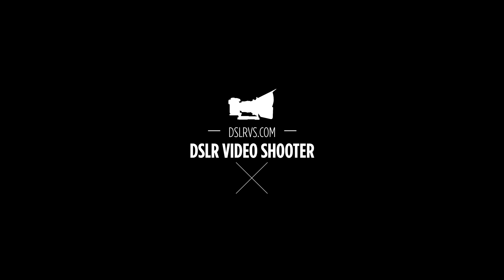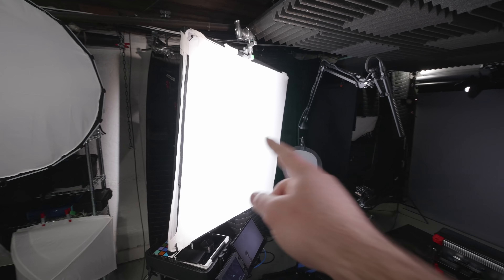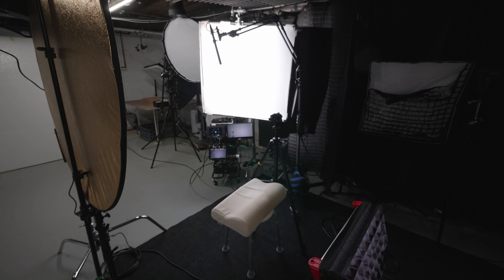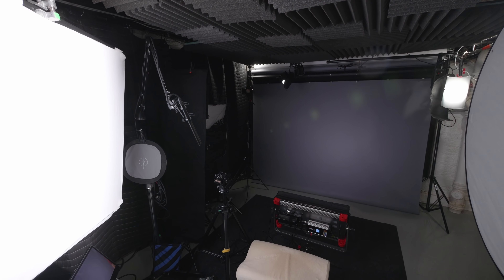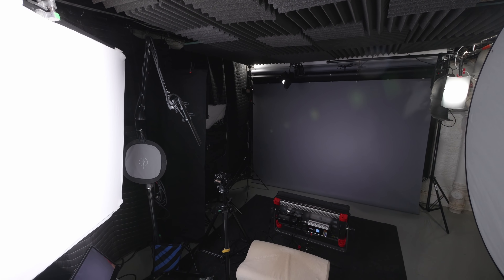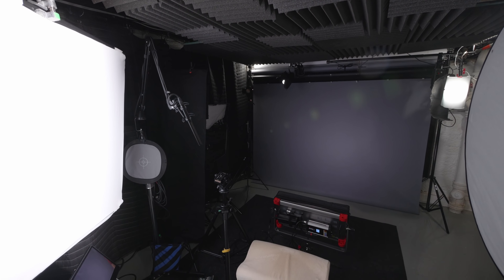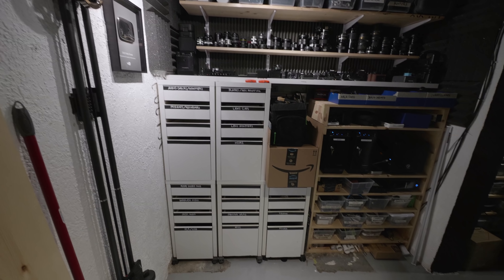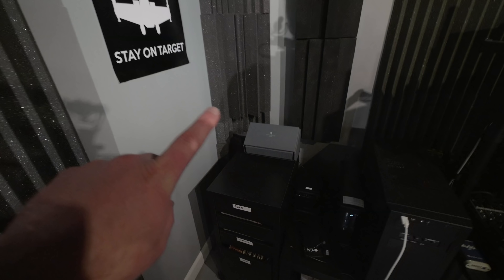Video Studio Tour 2018! Most Overkill Youtube Studio Setup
See how I have my video studio setup and what gear I use! All gear and other info linked to below.

Panasonic G85
Amazon (PAID LINK)

Panasonic 35-100mm (Lens on the G85)
Amazon (PAID LINK)

Panasonic Gh5
Amazon (PAID LINK)

Came Tv Boltzen 150W (Key Light)

4X4 Frame

4X4 White Bounce

4X4 Diffusion

Aputure 120D
Amazon (PAID LINK)

Intellytech Pocket Canon

Falcon Eyes RGB Light
Amazon (PAID LINK)

Savage Vinyl Backdrop
Amazon (PAID LINK)

5 In 1 Reflector
Amazon (PAID LINK)

5 In 1 Reflector Holder
Amazon (PAID LINK)

Apollo Recorder
Amazon (PAID LINK)

Lilliput 4K A12 Monitor
Amazon (PAID LINK)

Smallhd Monitors
Amazon (PAID LINK)

Color Chart
Amazon (PAID LINK)

Aputure Deity Shotgun Microphone
Amazon (PAID LINK)

Mixpre-3 Recorder/Preamp

Baby Plates
Amazon (PAID LINK)

J Hooks
Amazon (PAID LINK)

Spekular Light
Amazon (PAID LINK)

Small Short Stands
Amazon (PAID LINK)

Slider
Amazon (PAID LINK)

Ikea Drawer System

8 Bay Hard Drive Enclosure
Amazon (PAID LINK)

Storage Boxes
Amazon (PAID LINK)

Scanner
Amazon (PAID LINK)

Softbox With Grid
Amazon (PAID LINK)

Stand Wheels/Casters
Amazon (PAID LINK)